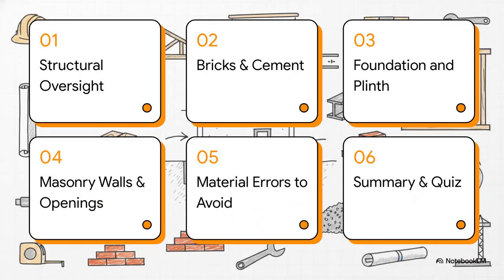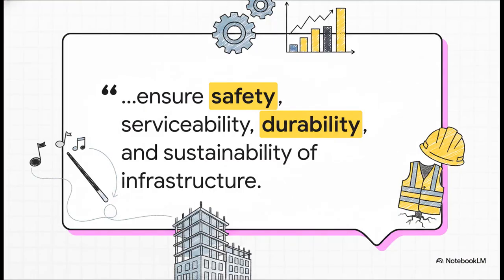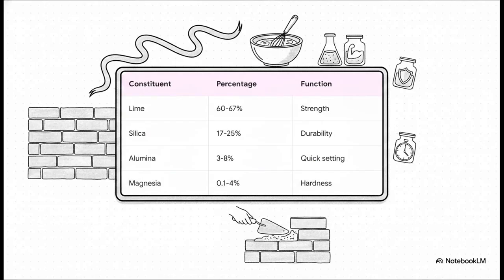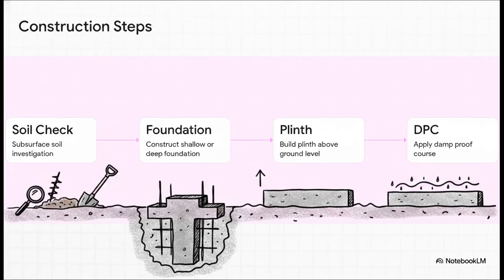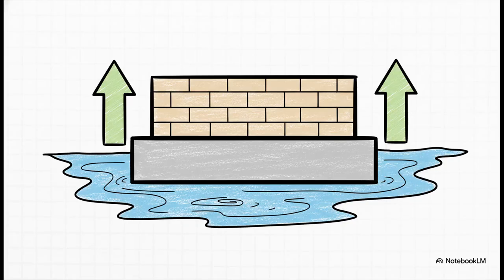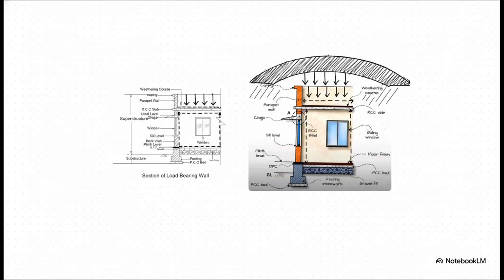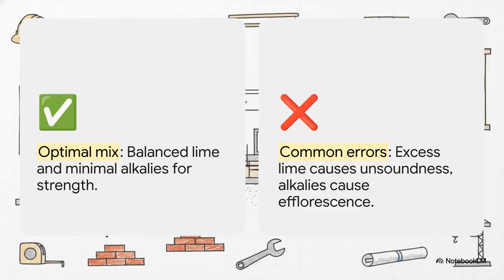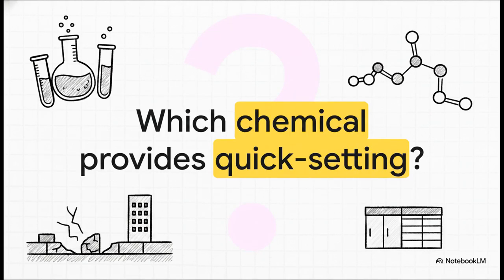Building Elements Part 1 | Foundation to Masonry Wall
Building Elements Part 1 explained in a simple, student-friendly way for Civil Engineering Unit 1.

This video covers important building elements used in civil engineering, including foundations, plinth, damp proof course, floors, walls, and masonry walls. It explains how these elements support and form the basic structure of a building.

Useful for:
Sem 2 Civil Engineering students
Building Science and Mechanics
Exam revision

Topics covered:
Building elements
Foundation
Plinth
Damp proof course
Floors
Walls
Masonry wall
Building construction basics
Civil Engineering Unit 1